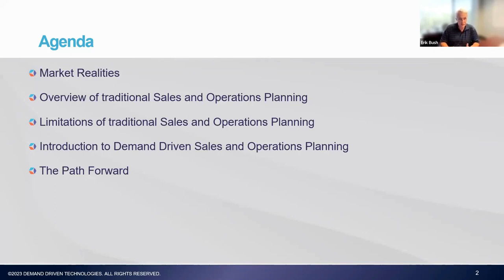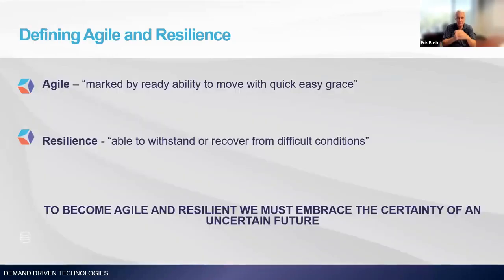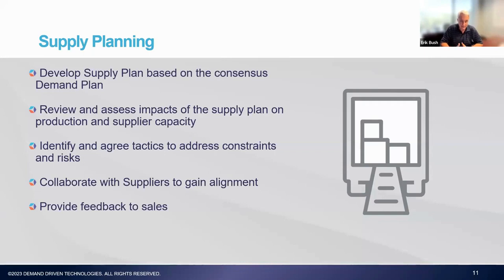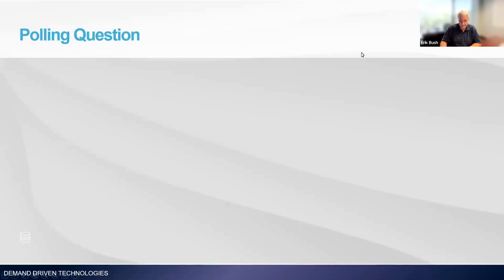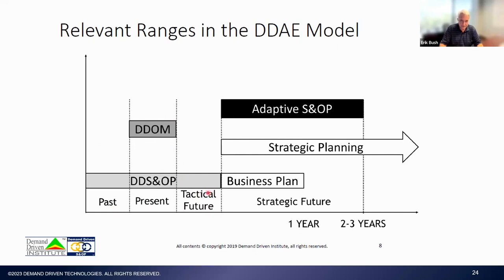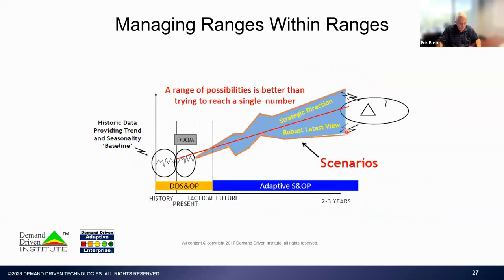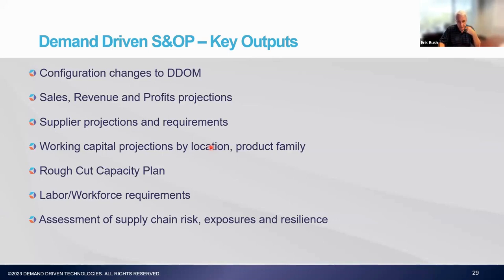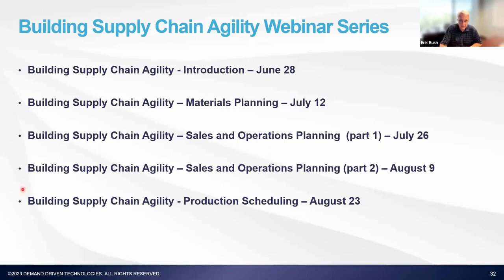Building Supply Chain Agility S&OP Part 1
In this session Erik Bush looks at:-
• The limitations of traditional Sales & Operations Planning.
• The need to change our approach to pace materials and operations to actual demand.
• How Demand Driven S&OP substantially reduces the dependence on a flawed demand signal.
• How to compress lead times by identifying strategic decouple points.
• The reduced level of stress & effort in an organization that utilizes the Demand Driven Operating Model.